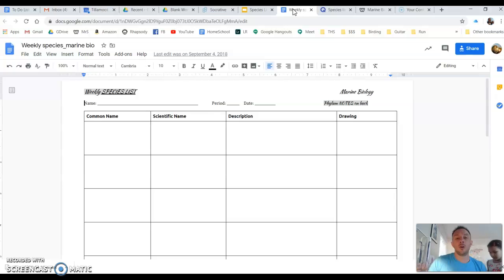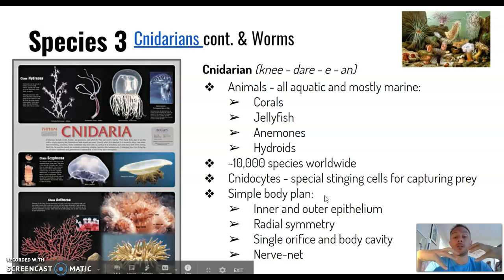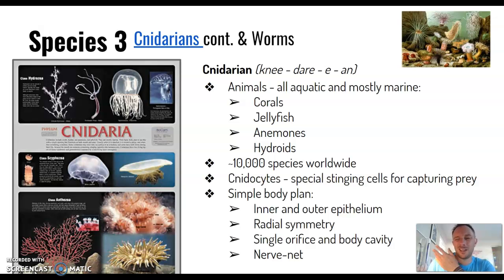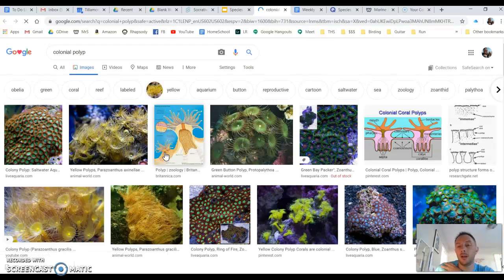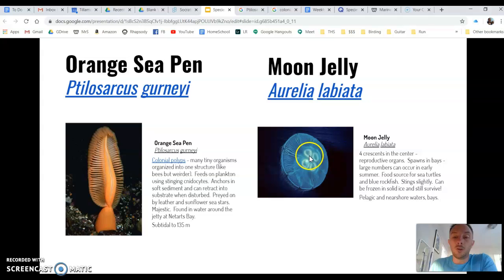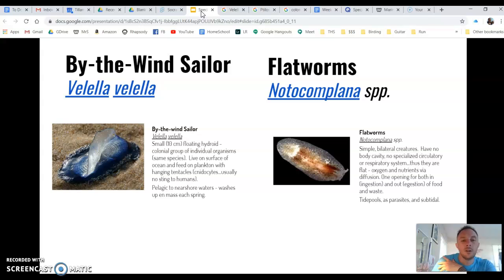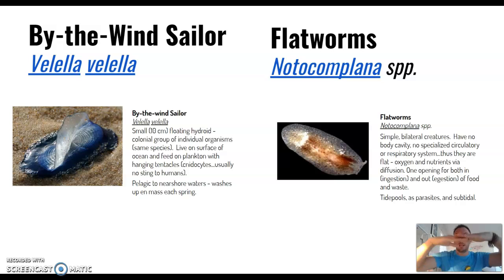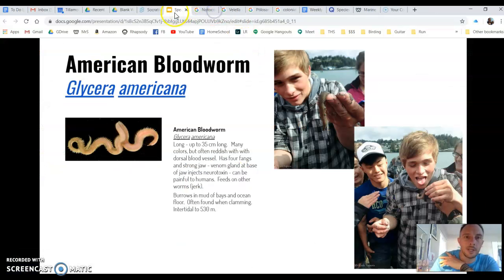Species List #3: Cnidaria to Worms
Mr. Sapora's Marine Biology THS